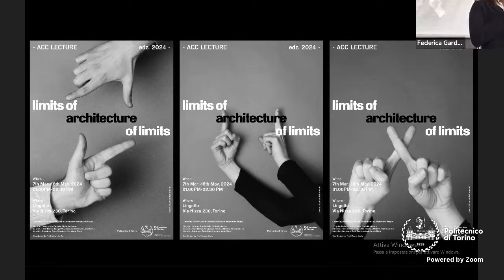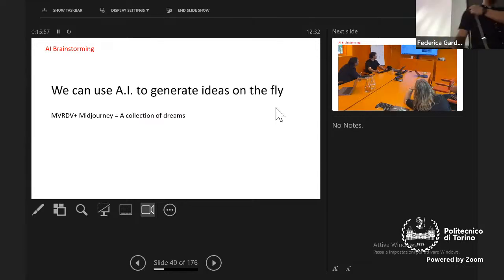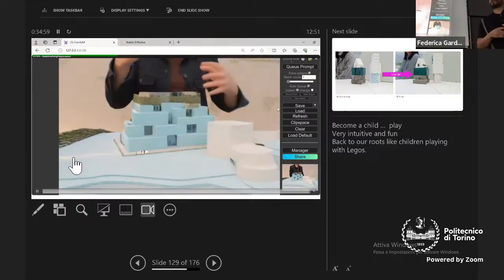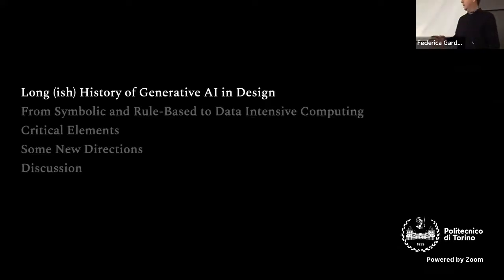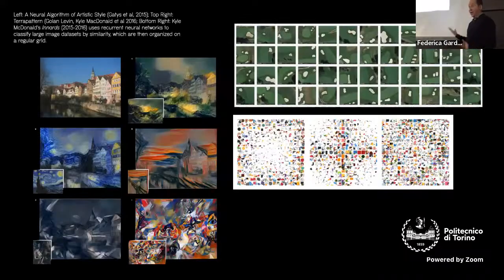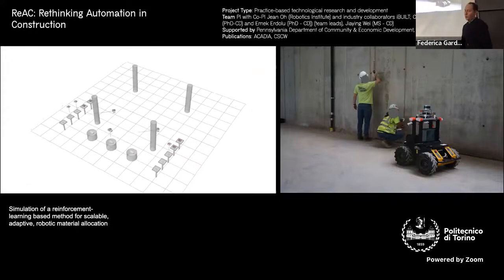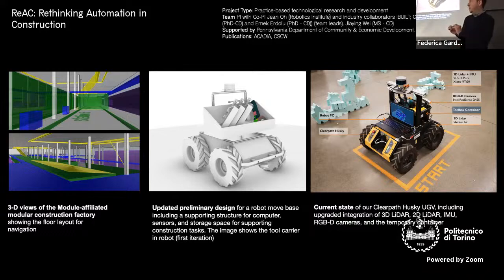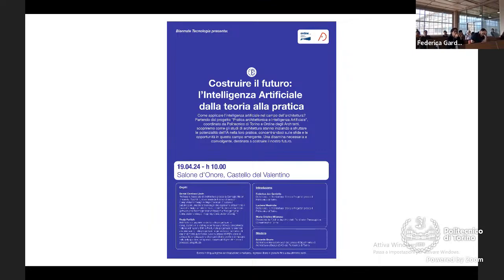Daniel Cardoso Llach & Fredy Fortich_#07 & 08 ACC Lecture 2024 | FRONTIERS OF AI IN ARCHITECTURE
2024 ACC Lectures Series LIMITS OF ARCHITECTURE - ARCHITECTURE OF LIMITS

Lectures 07 and 08 “FRONTIERS OF ARTIFICIAL INTELLIGENCE IN ARCHITECTURE”
Guests: Fredy Fortich (MVRDV) & Daniel Cardoso Llach (Carnegie Mellon University)
Moderators: Federica Joe Gardella & Luciana Mastrolia (Politecnico di Torino)

PART 1: "How is MVRDV Striving to Harness AI within the Design Process?" by Arch./Ing. Fredy Fortich
The lecture will delve into MVRDV as a data-driven design practice, from its historical foundations to MVRDV NEXT’s current research on AI. Fortich will unfold the current applications of image-based MVRDV AI across their various design stages; including brainstorming, reference research, conceptualization, collage design, massing, materialization, and rendering. Finally, the firm’s current innovation in AI customization will be unveiled.

PART 2: "Intelligent Artifices? A Critical History of (and New Directions for) Generative Design" by Professor Daniel Cardoso Llach
Despite the aura of novelty that surrounds artificial intelligence (AI) methods in architecture and design, dreams of autonomous design machines have long populated the imagination of technically inclined architects, designers, and artists — and that of artistically-inclined mathematicians, scientists, and engineers. What do these ambitions tell us about the interplay of technological and cultural understandings of design, and how have they shifted with the recent explosion of data-intensive “generative” computation?
In this talk, Prof. Cardoso Llach will explore the long history of generative design methods and consider some critical issues concerning the recent adoption of machine learning techniques in architectural contexts.
Finally, Prof. Cardoso Llach will sketch out some new directions for employing these in design, architecture, and construction drawing from recent research at Carnegie Mellon University’s Computational Design Laboratory.